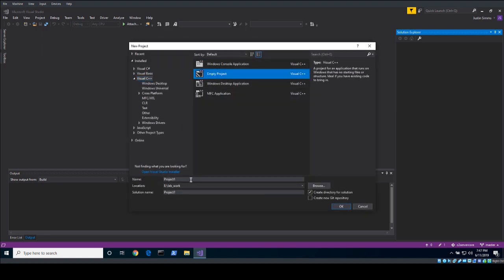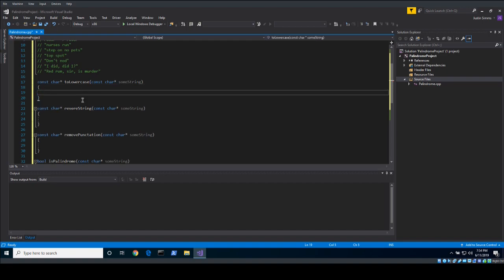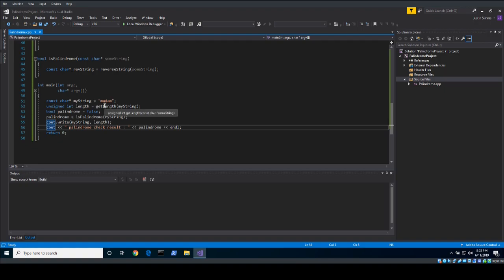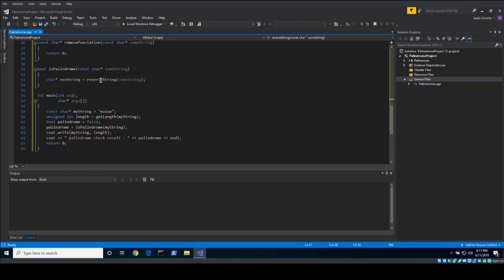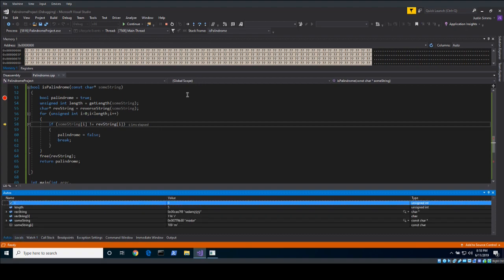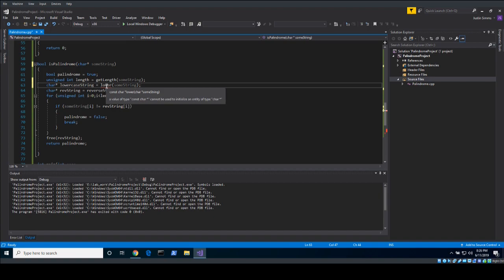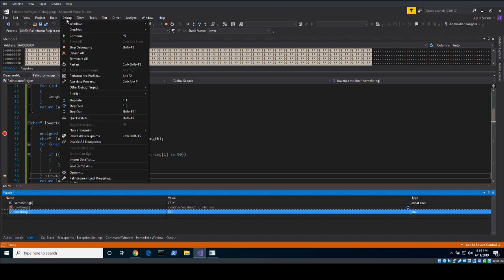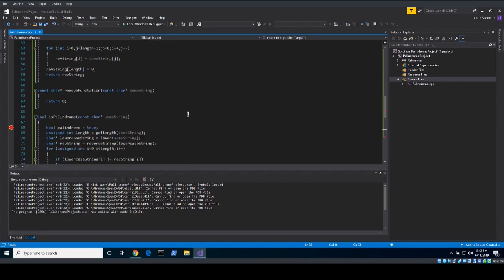C++ Code Camp (In the Field : Palindromes - Part I)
Welcome! In this lecture, we walk through a programming problem dealing with palindromes. Join Us!